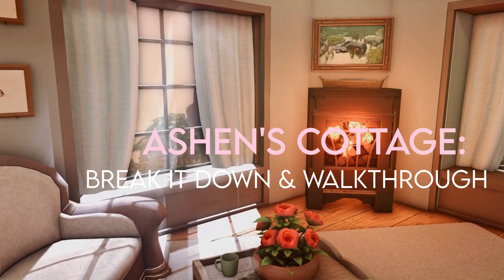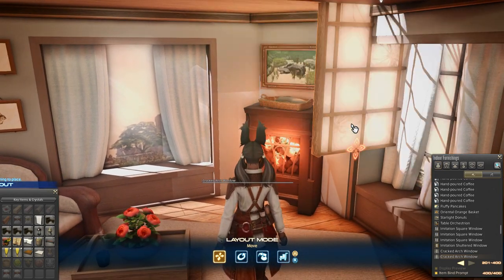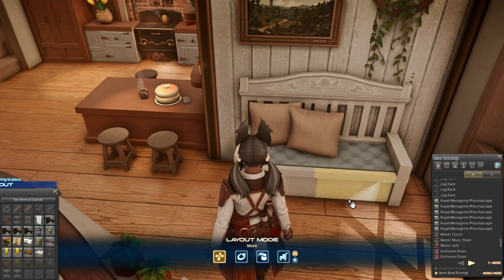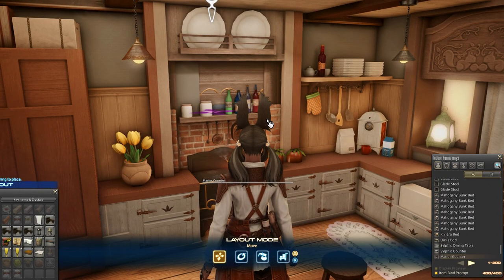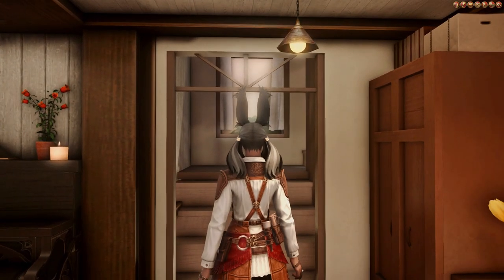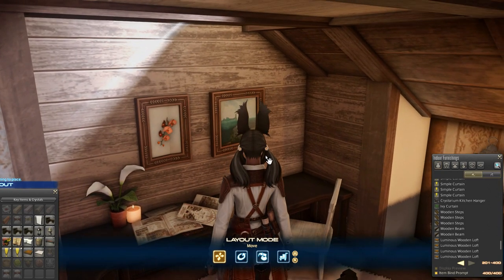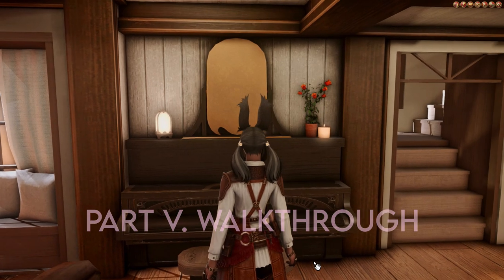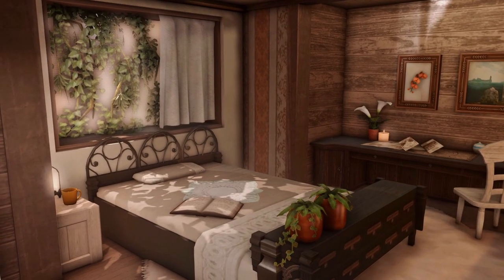Ashen's Cottage: Break It Down Commentary and Walkthrough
Ashen explains her building process and thoughts behind the scenes for her personal house. Several features like the wood burning stove and farmhouse stove has been waiting to happen when indoor firewood became a thing! Hopefully you learn some ways to make your own cottage by seeing what goes into the furniture creation and how rooms are laid out.

0:00 intro
0:12 living room
1:52 door & entry
3:00 piano
3:23 kitchen
4:00 stove
5:08 attic bedroom
5:32 bed
6:00 bedroom window
6:44 wall art
7:25 attic ceiling
8:12 walkthrough & final thoughts

Located on Primal, Famfrit, in Goblet ward 14 plot 60